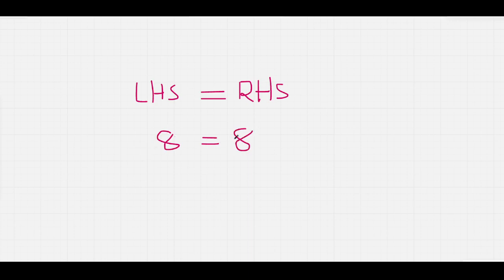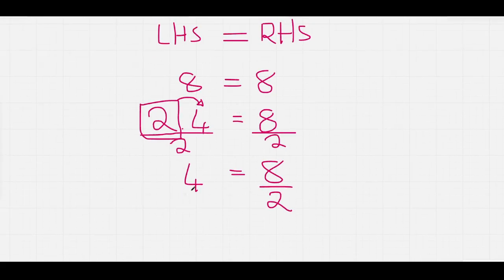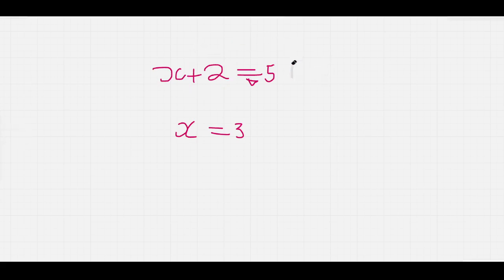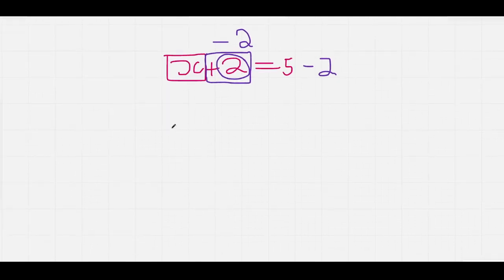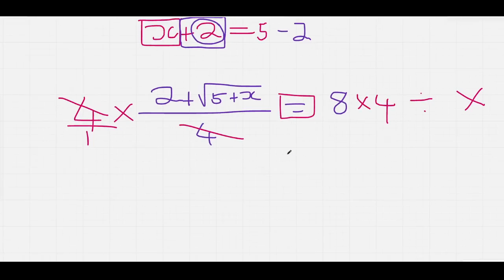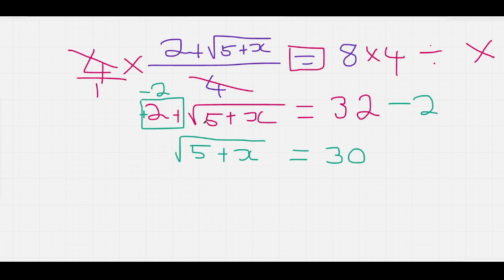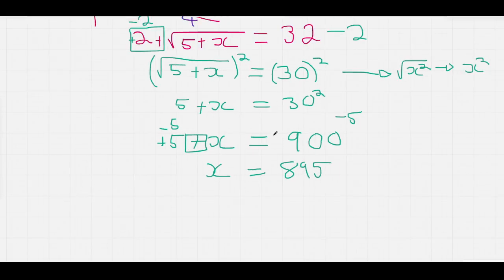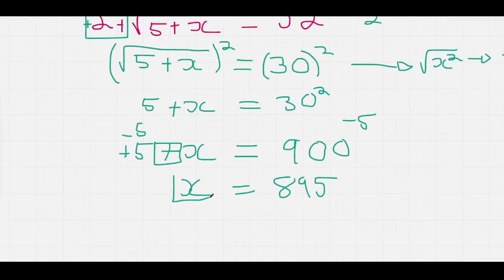Some Tips for approaching and solving equations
A quick crash course on solving equations

WebWhiteboard.com is what I used to produce the video.